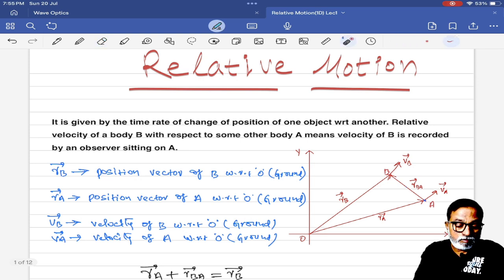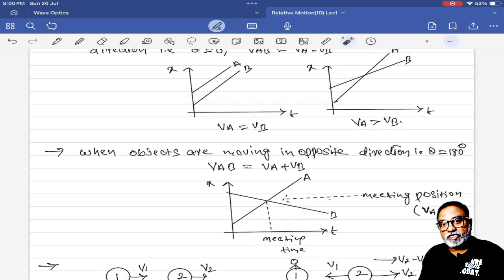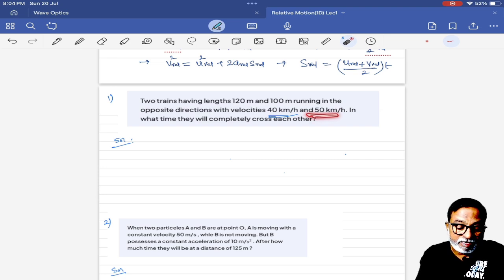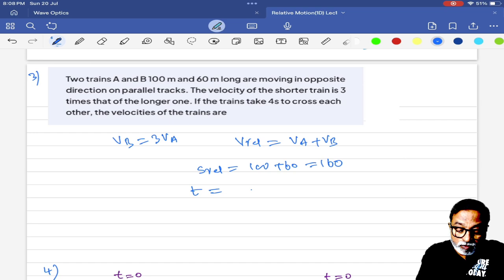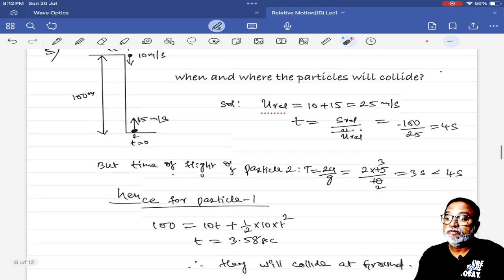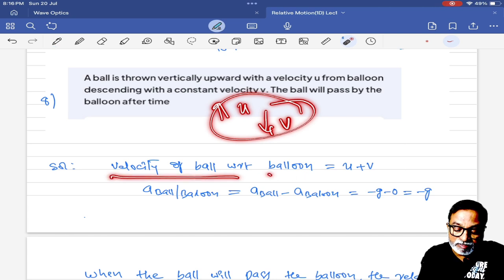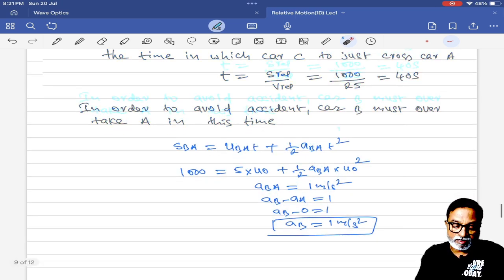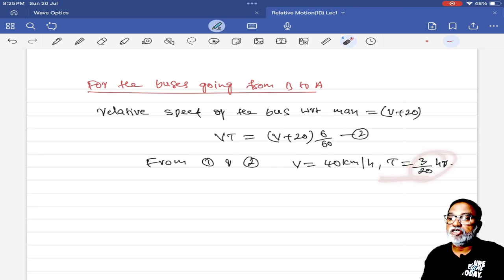Relative motion lecture 1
📘 Relative Motion | Class 11 Physics | NEET & IIT JEE 2025
In this video, we explain the concept of Relative Motion in detail, perfect for Class 11 students preparing for NEET 2025 and IIT JEE Mains/Advanced. Learn how to solve problems using the relative velocity method, frame of reference, and direction-based analysis.

🎯 Topics Covered:

Concept of Relative Velocity

relative velocity
relative motion jee
relative motion neet
physics class 11
boat river problems
man rain problems
neet physics lecture
relative motion tricks

optics,
reflection of light,
plane mirror,
image formation,
point object,
rotation of reflected ray,
refraction of light,
lecture on geometrical optics,
complete geometrical optics lectures,
lens,
mirror,
spherical mirror,
focus of mirror,
prism,
deviation by prism,
geometrical optics revision,
optical instruments,
telescope,
microscope,
eye,
thin lens problems,
spherical abrasion,
thin lens image formation,
geometrical optics for jee,
go for neet,
JEE Physics
JEE 2026,
JEE Preparation,
High Scoring Topic,
Physics Lecture,
Modern Physics Lecture,
Physics For JEE,
JEE Physics Live,
IIT JEE Modern Physics,
Physics Concepts
modern physics complete lectures,
Modern physics class 12,
photon theory of light,
photoelectric effect,
atomic structure,
Bohr model,
x rays,
iit jee modern physics lectures,
jee modern physics lectures,
neet modern physics lectures,
jee advanced modern physics lectures,
prepjeet,
Motion Kota
NV Sir
Motion JEE
JEE Physics
JEE Chemistry
Chemistry
Physics
JEE Maths
JEE QnA Session
JEE Live Doubt Solving
Question and Answer
JEE Physics Teachers
Alakh sir Physics
Alakh sir PW
Ashish Agarwal sir
Rajwant sir motivation
Saleem sir pw
JEE Wallah
E saral
Jee mains 2026
Vedantu JEE
Unacademy JEE
Cengage Maths
Cengage for JEE Mains
JEE Mains 2025
JEE 2026
JEE Advanced 2025
JEE Advanced
JEE Maths
Jee qna
Ask me your doubts regarding JEE
Fiitjee Coaching
Coaching Modules
JEE Coaching
JEE Mains 2025
JEE 2026
JEE 2025
JEE Advanced
HC Verma
Cengage
HCV
Unacademy Atoms
nvsir
nv sir kota
iit jee,
pw motivation,
Jee maths,
ashish sir,
Mohit tyagi,
Competishun,
jee competishun,
maths by mohit tyagi sir,
physics wallah,
jee advance competishun,
mt sir,
ashish sir motivation,
physicswallah motivation,
online coaching,
Best Teacher jee maths,
jee advanced
Cengage maths for jee mains
iit jee
jee preparation
best books for jee
Allen kota
kota iit jee motivation
Allen module review
allen kota
allen career institute
study motivation
Allen coaching
allen coaching kota
Cengage review
cengage books iit
cengage chemistry jee advanced
books for iit jee
Best books for iit jee preparation
jee books
iit bombay motivation
shorts
Jee wallah
Pw